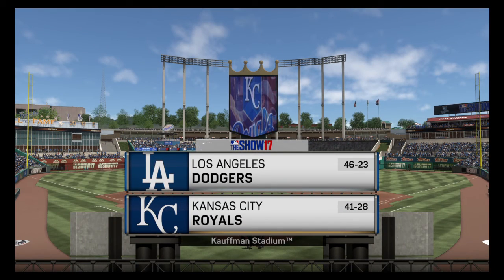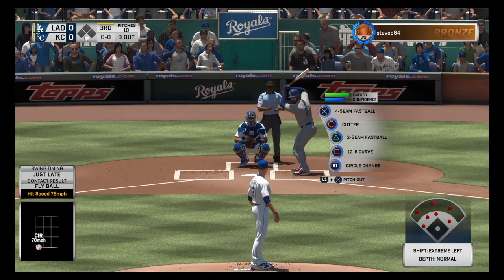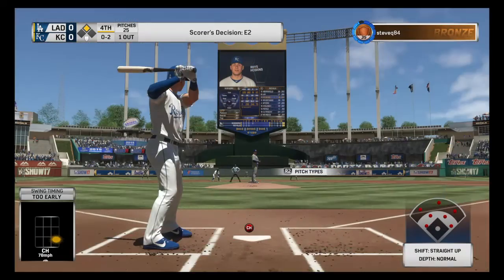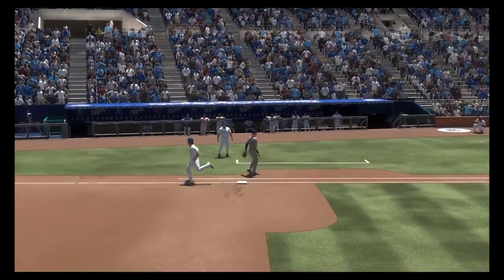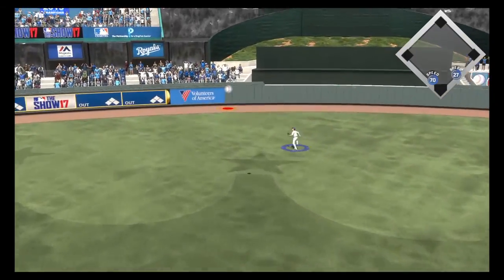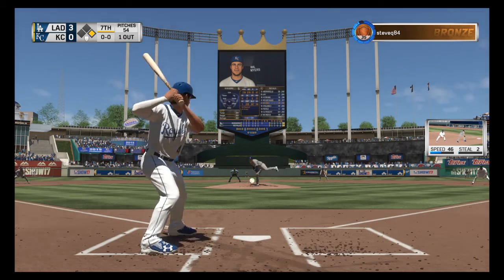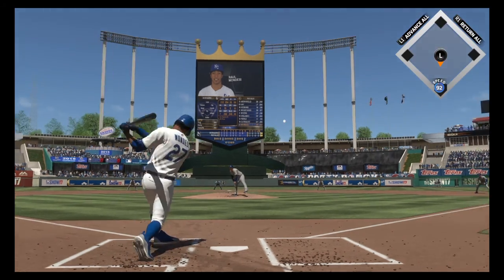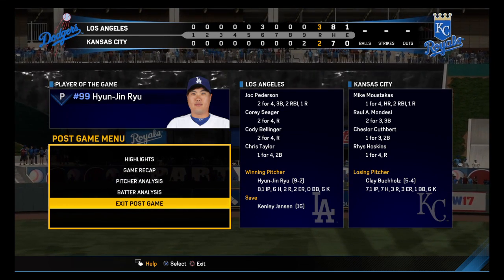Royals vs Dodgers game 1